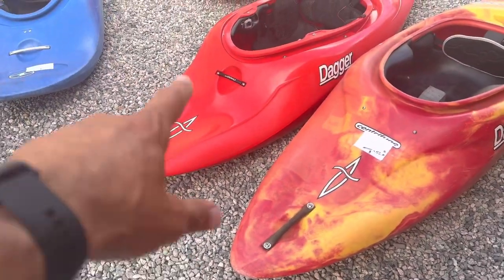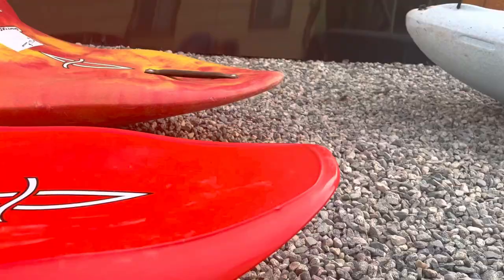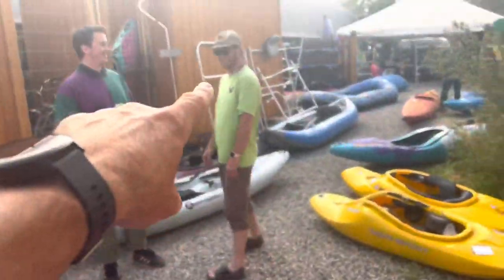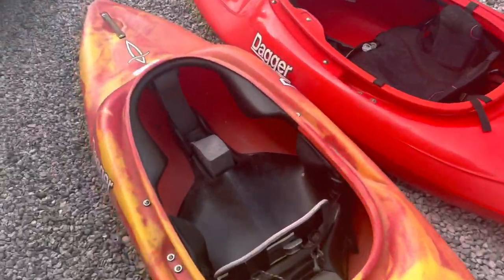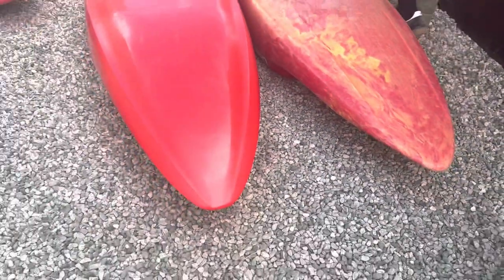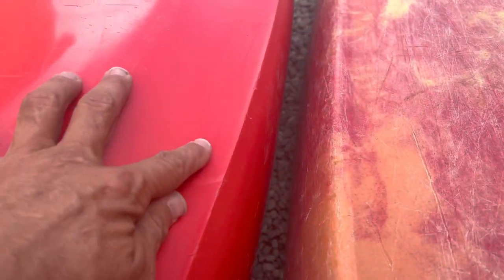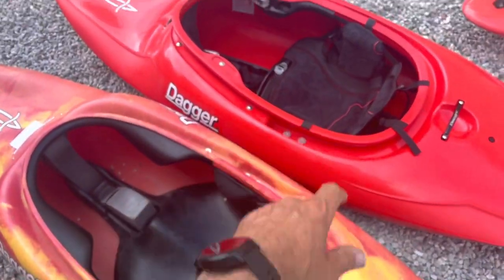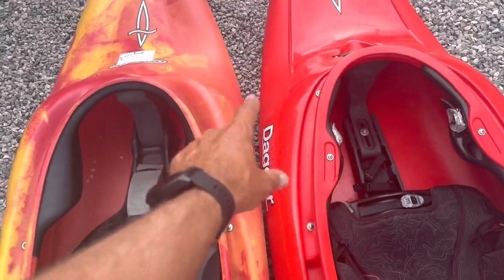Dagger SuperNova VS Dagger Centrifuge